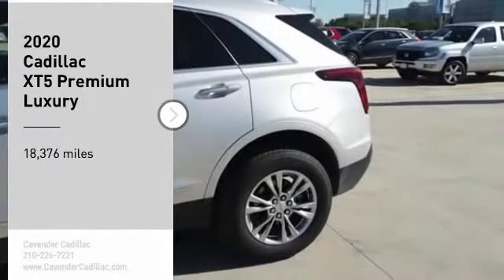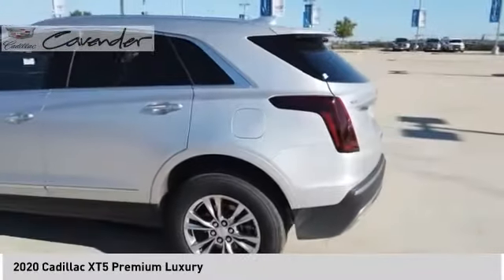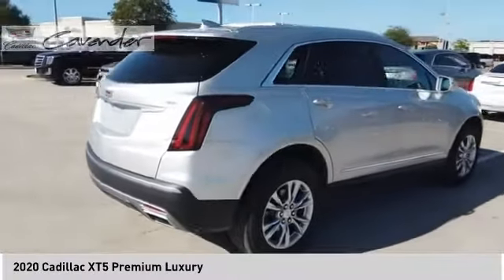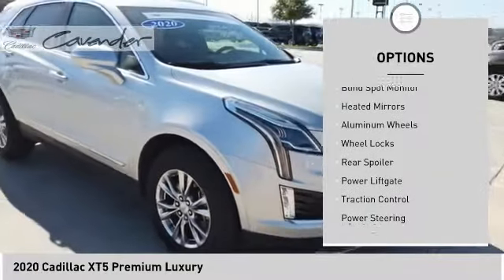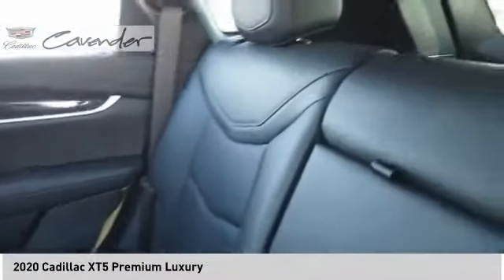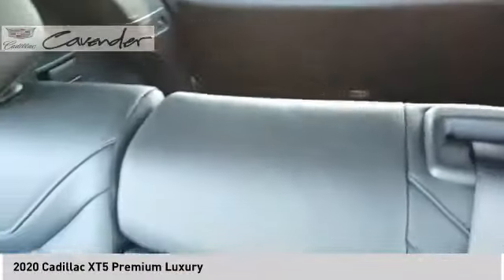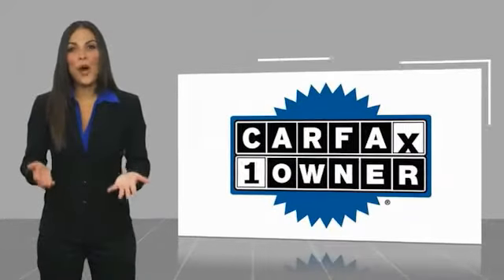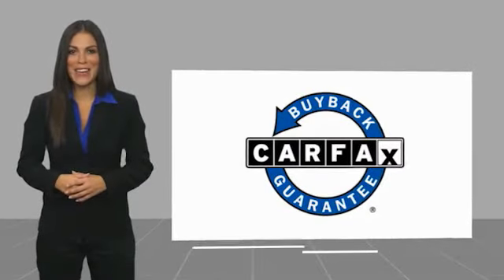2020 Cadillac XT5 P1372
2020 Cadillac XT5 Premium Luxury

Cavender Cadillac
7625 N Loop 1604 E

Recent Arrival!Clean CARFAX. CARFAX One-Owner.Silver 2020 Cadillac XT5 Premium Luxury FWD 9-Speed Automatic 3.6L V6 DI VVTFor over 80 years Cavender is Confidence.18/26 City/Highway MPG